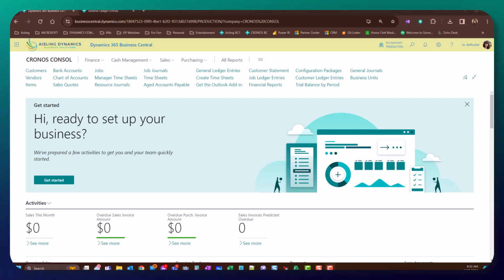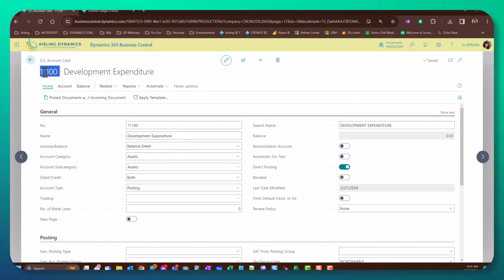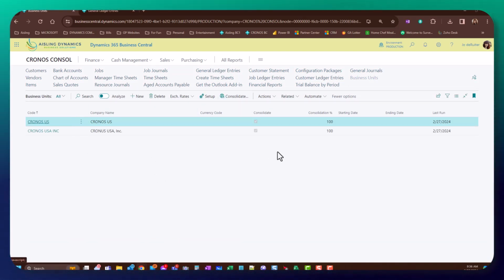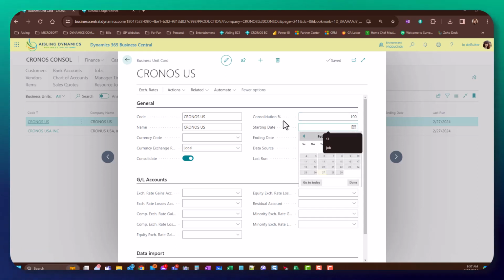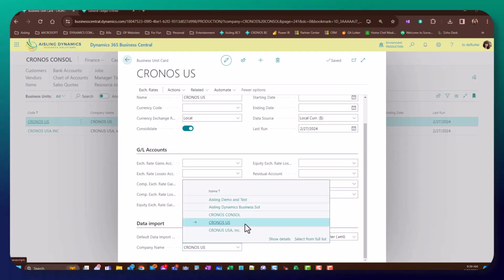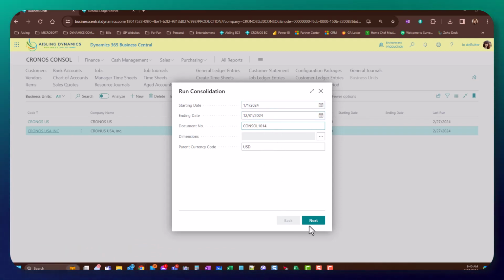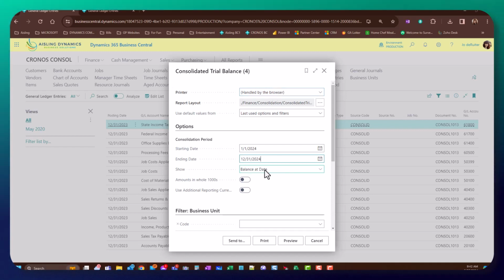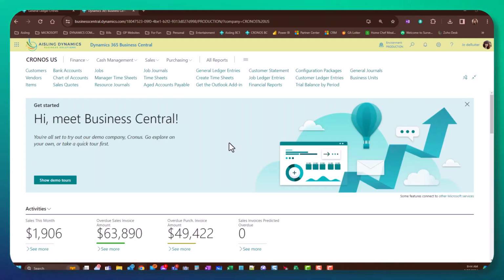Consolidations in Business Central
Learn how to perform consolidations in Business Central